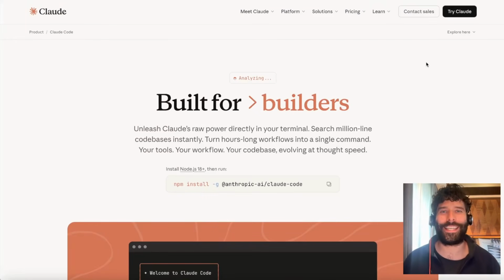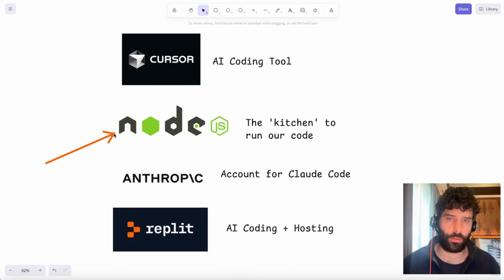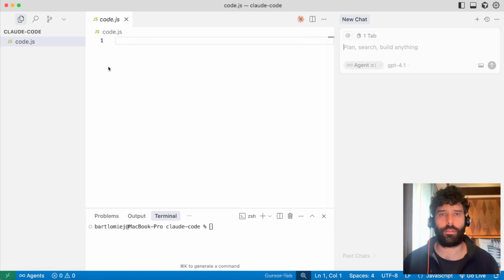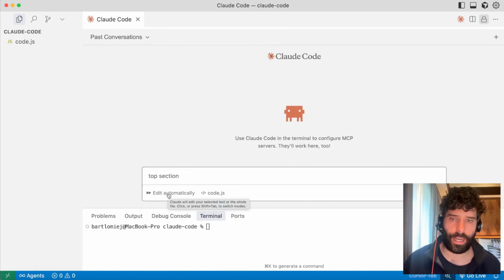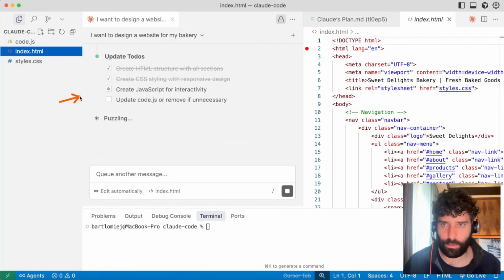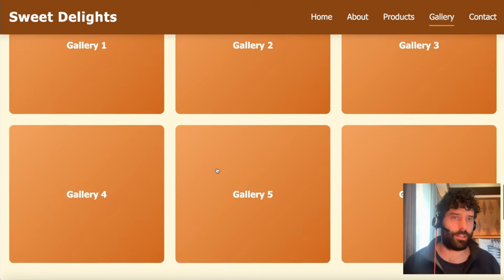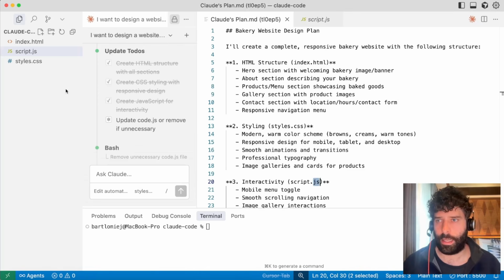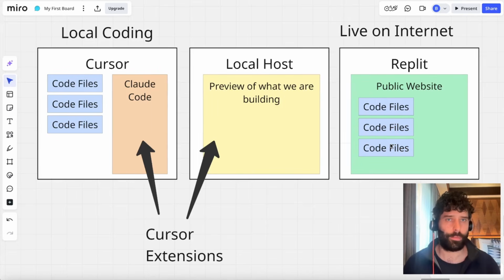How to Start Coding with Claude Code (No Experience Needed)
Claude Code Tutorial for Beginners (No Experience Needed). Learn step-by-step how to use Claude Code 2.0 Cursor AI by using the new agent interface and extension, we use Node.js to run Javascript, and we sign up for an Anthropic account so that we can turn our Claude Agent on, and use it to build our first project. Then deploy it live on Replit in just minutes.